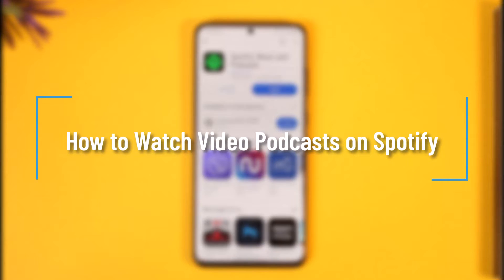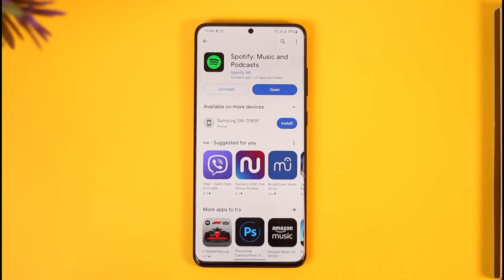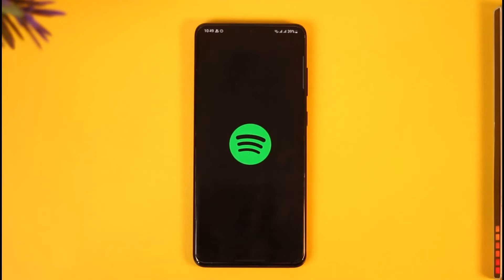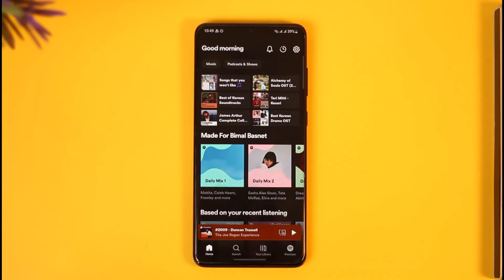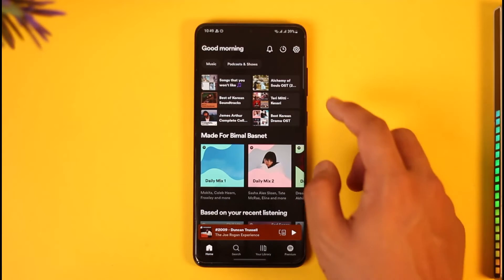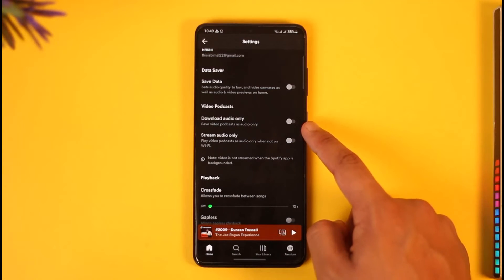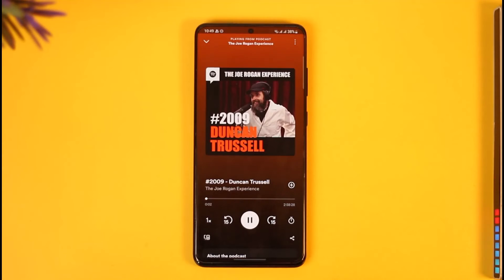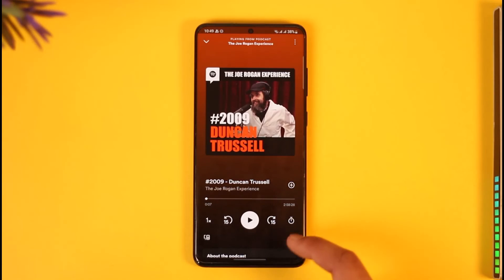How to Watch Video Podcasts on Spotify !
In this tutorial video, I will quickly guide you on how you can watch video podcasts on Spotify. So, make sure to watch this video till the end. We try to be responsive to as many questions as possible.

► Chapters:
0:00 Introduction
0:10 Get Premium
0:27 Watch Video Podcasts
0:52 Conclusion